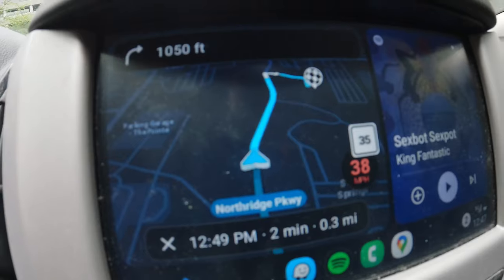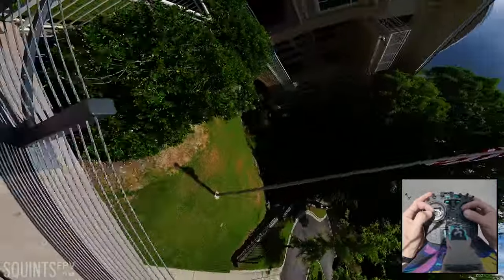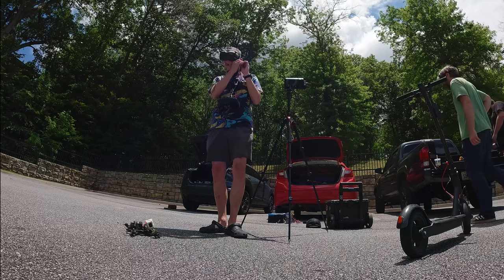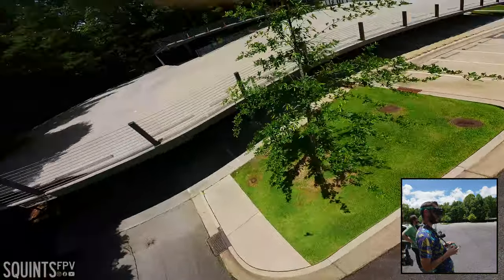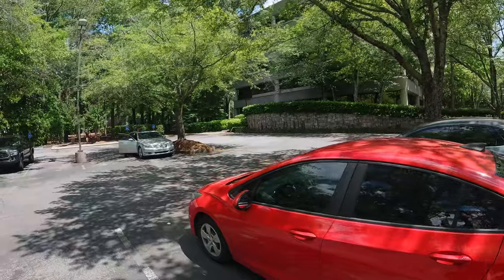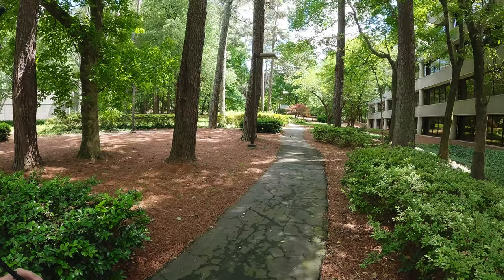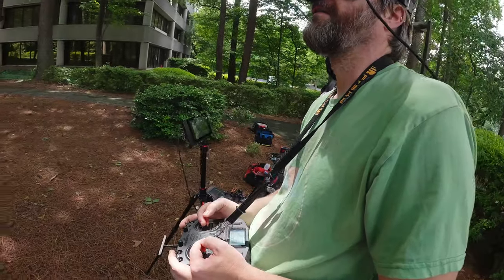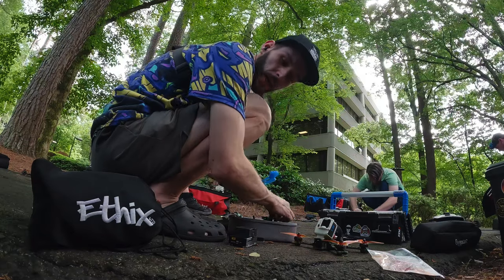Proxy by Pablo Flor x PDEVX x GEMFAN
Thank you to Mike over at Gemfan for throwing us a few sets of the new Proxy props to try out before Rotorriot Rampage.  These things are a God send!